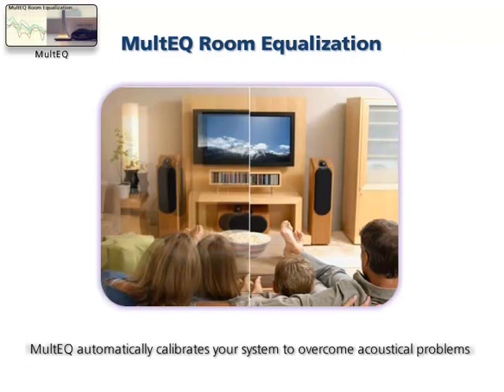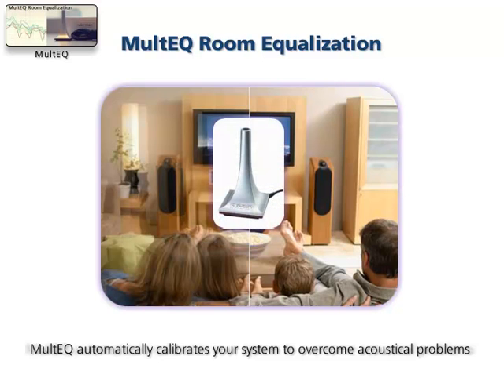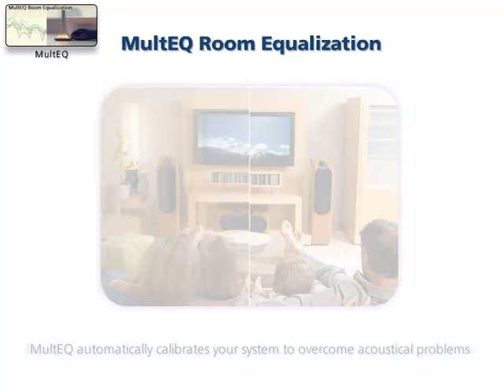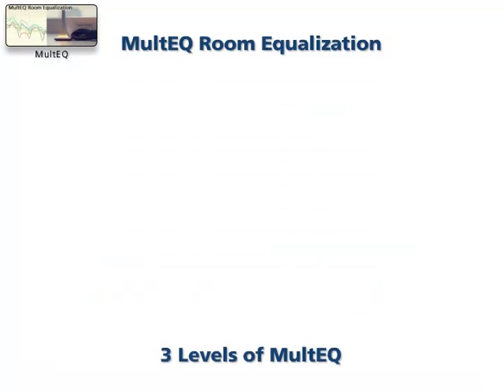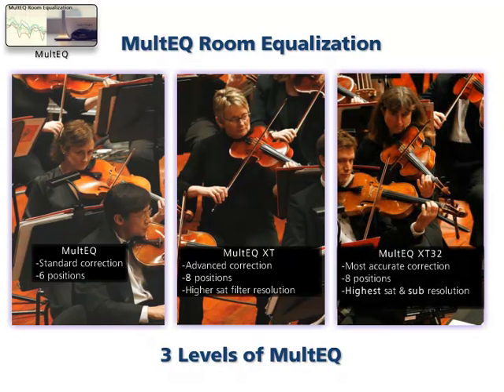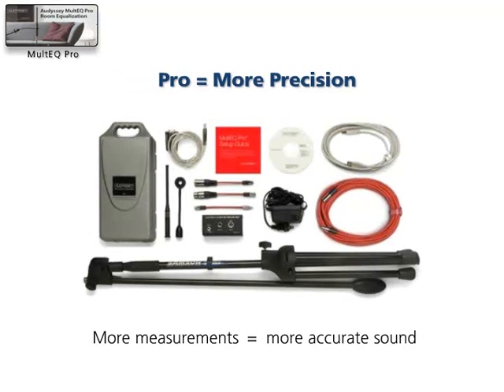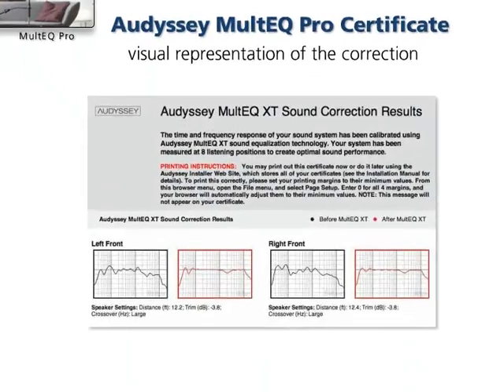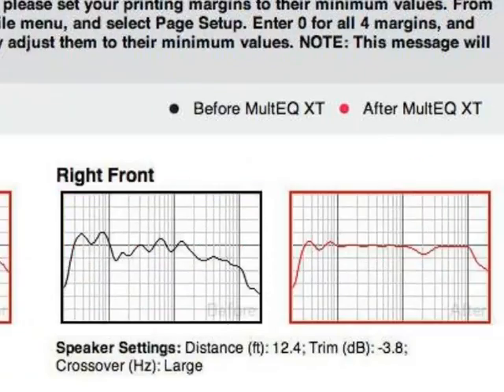Denon Audyssey MultEQ Video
An overview of the different Audyssey MultEQ technologies use in Denon Home Theater Receivers.